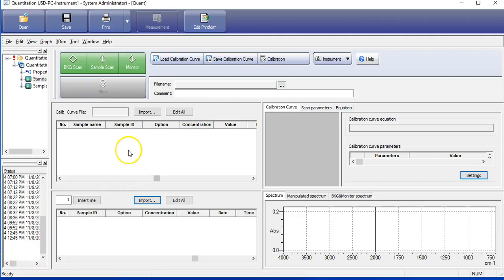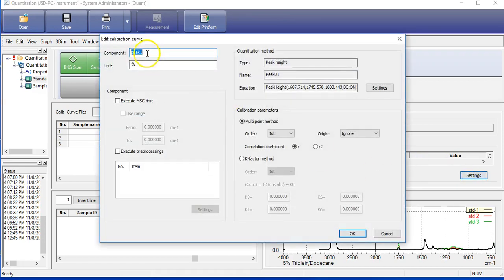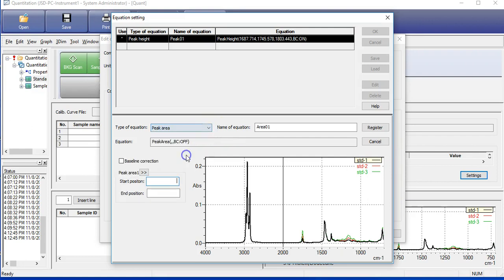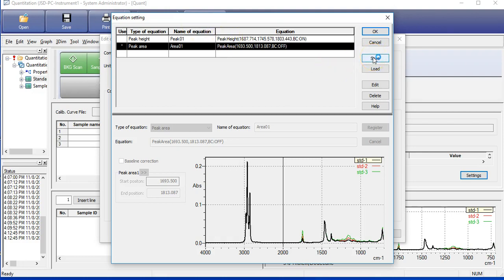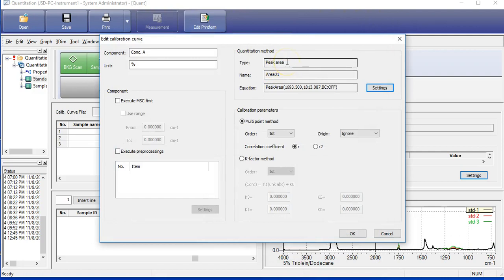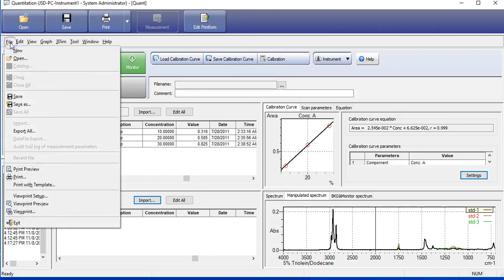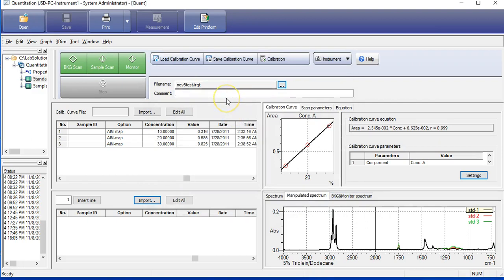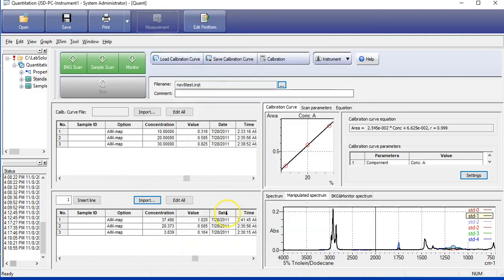FTIR Quantification and Calibration Curve (2/2)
A short description of how to perform a calibration curve using the Shimadzu FTIR Spirit-X with LabSolutions software